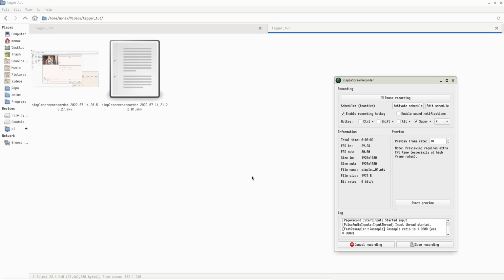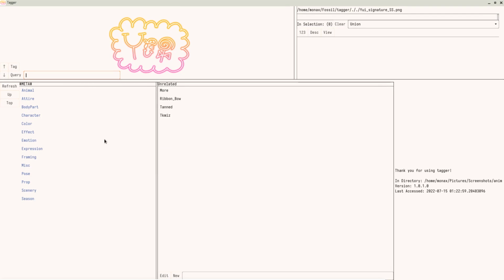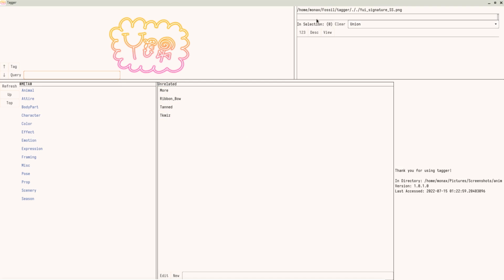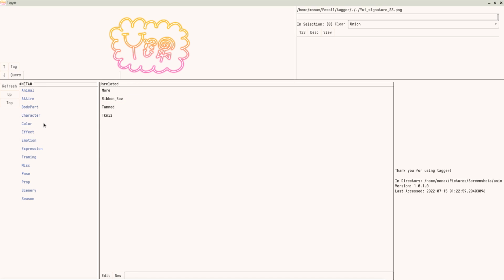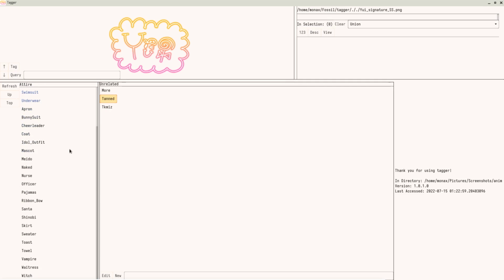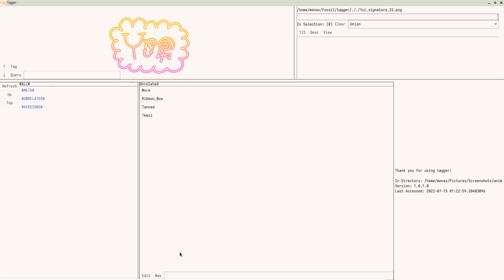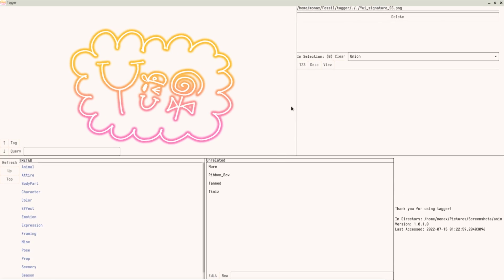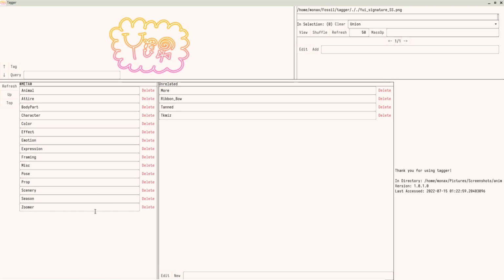Tagger Tutorial Part 2